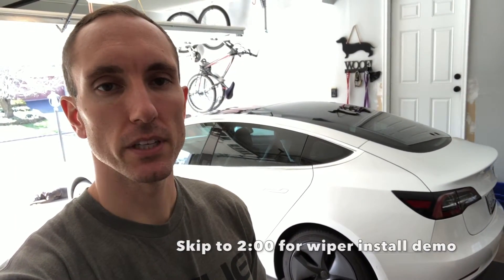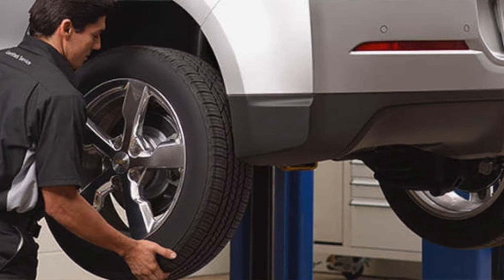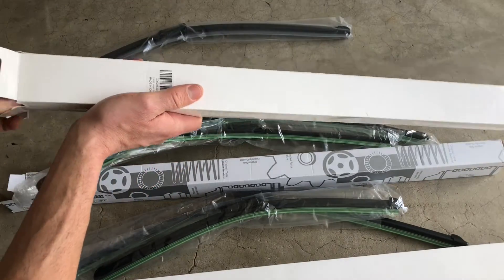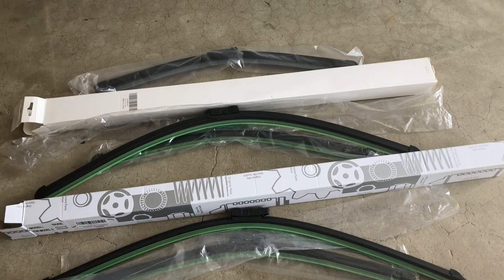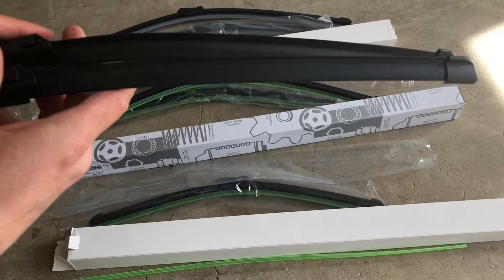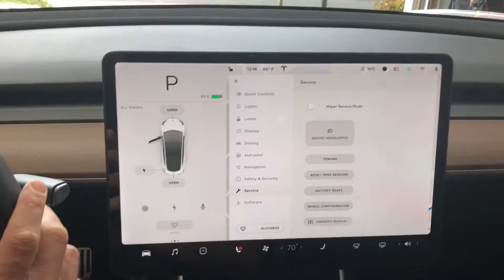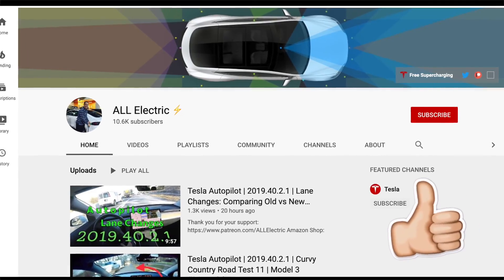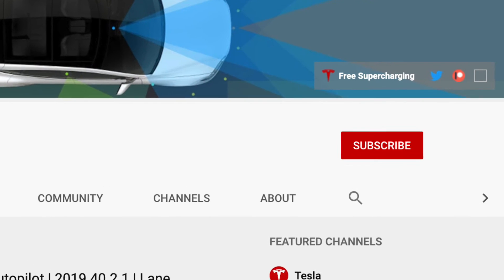Tesla How To | Model 3 Maintenance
Hey everyone! Below are the links to the products I talked about during this video:

Air filter